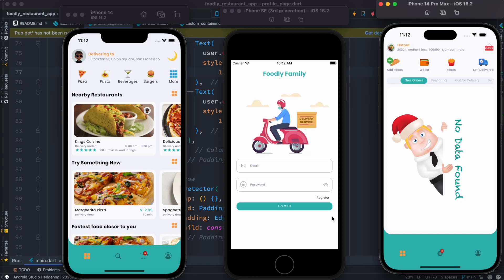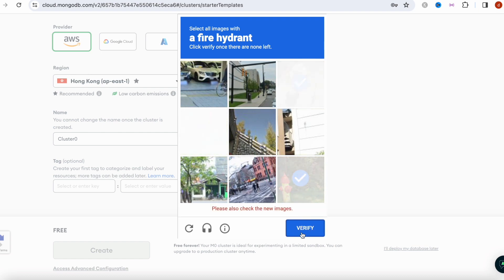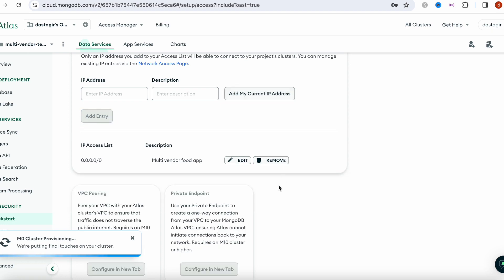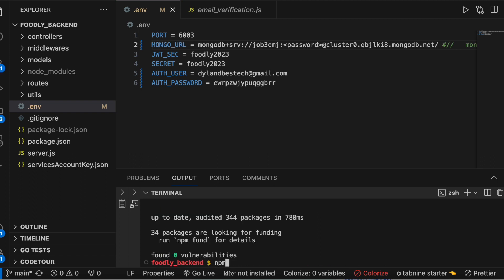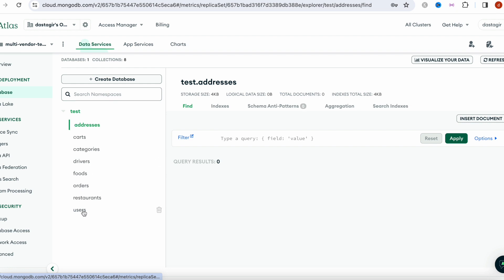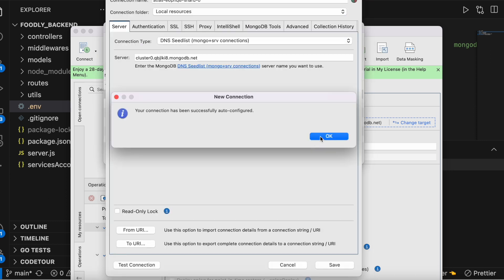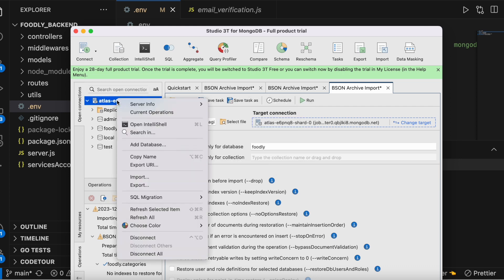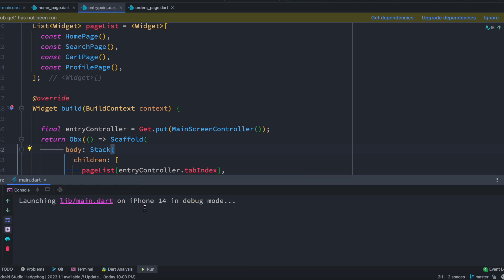Flutter Multi Vendor App | Upload Products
Learn about the Flutter multi vendor app products upload. Flutter e-commerce app tutorial with backend
More about the multi vendor app